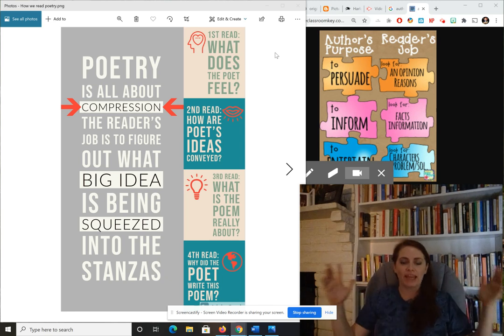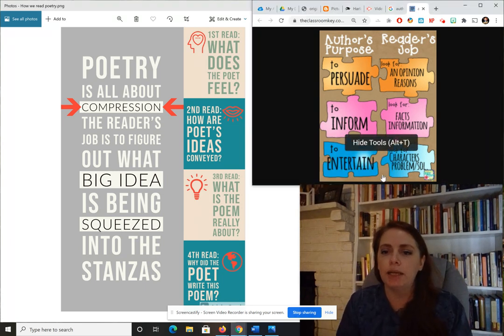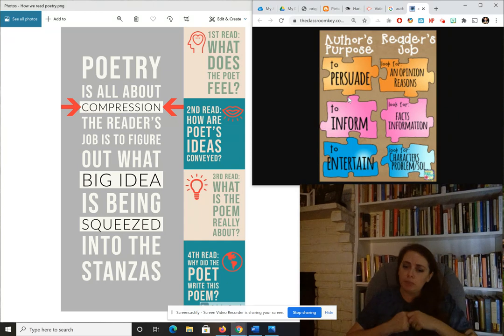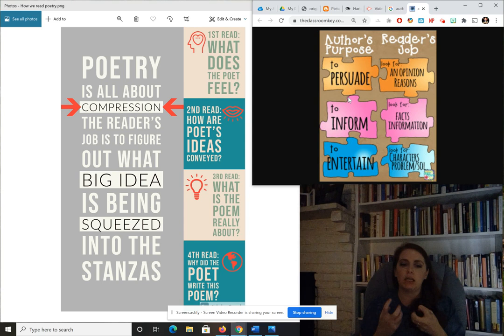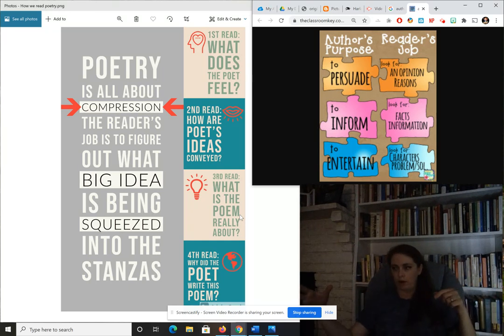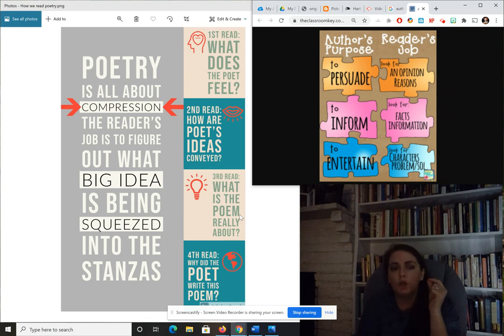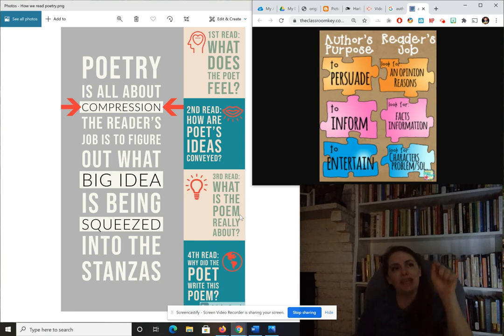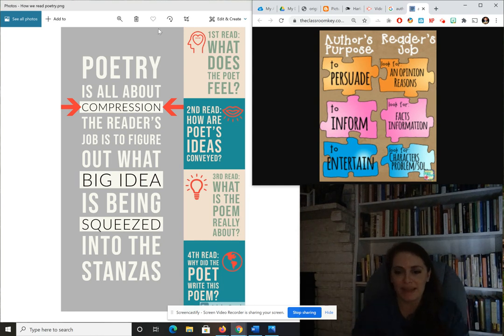Author's Purpose in Poetry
In this video, Ms. Gobel-Lynch draws on things we've talked about all week to get us to think about WHY a poet wrote a certain piece of poetry.